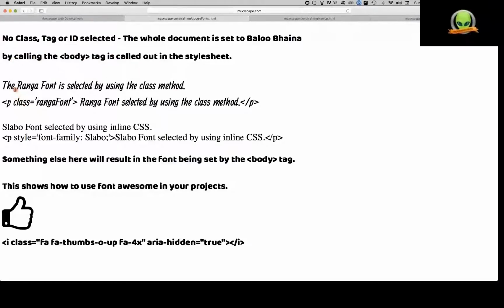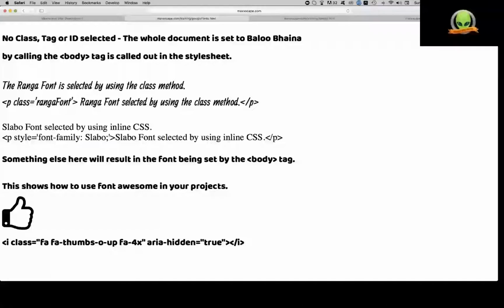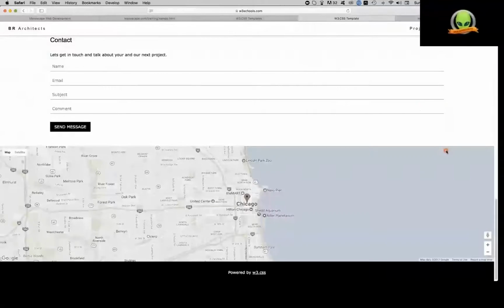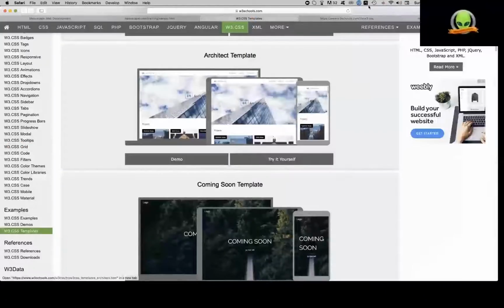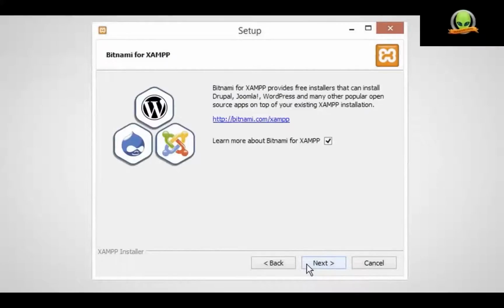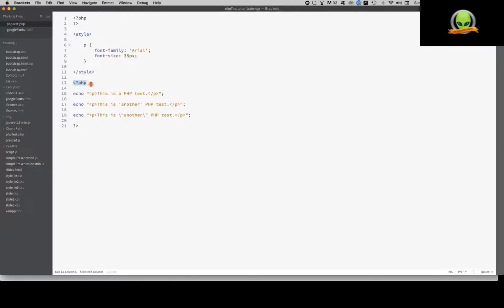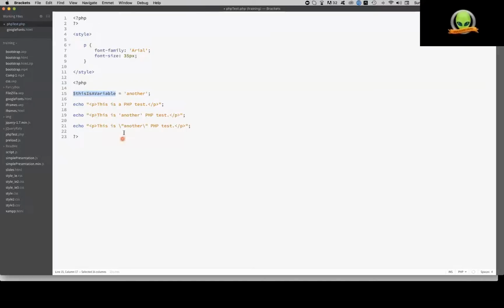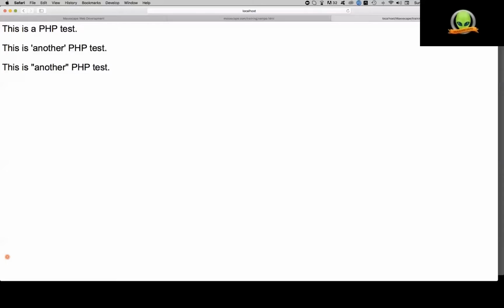XAMPP etc.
Covers XAMPP, bootstrap, google fonts and font awesome.